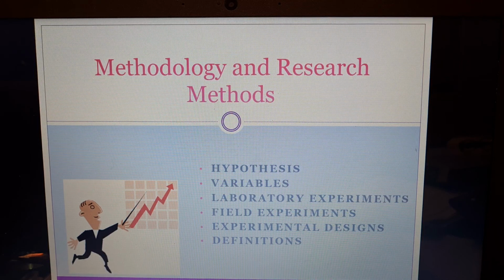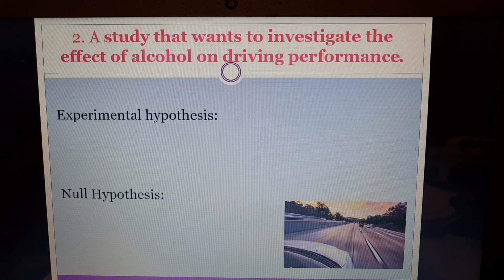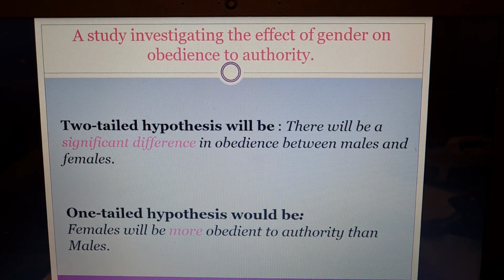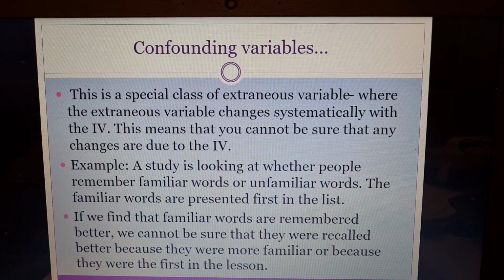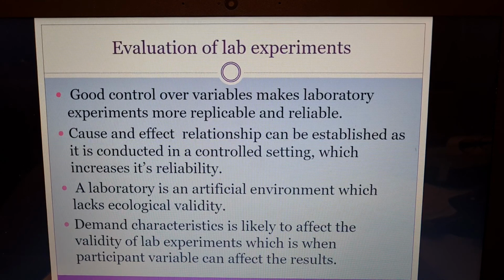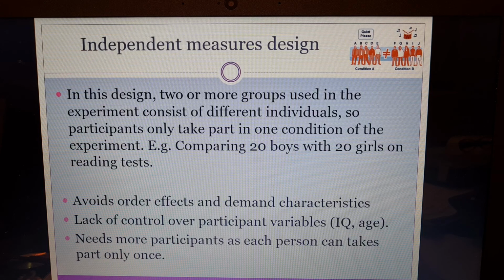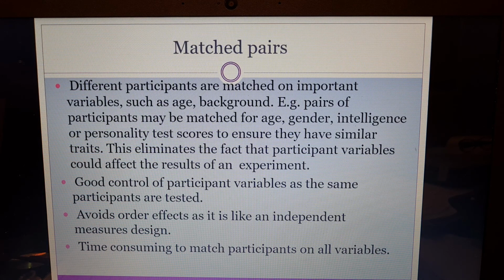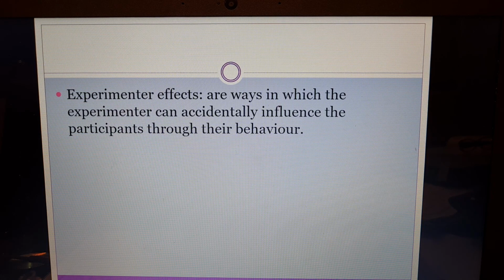Research Methodology in Psychology